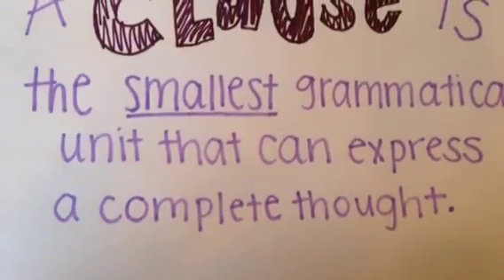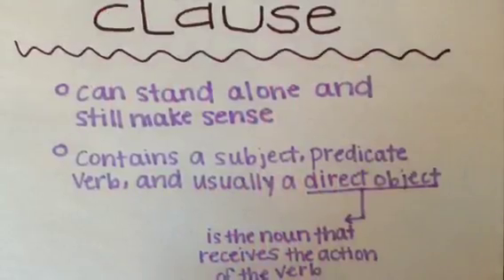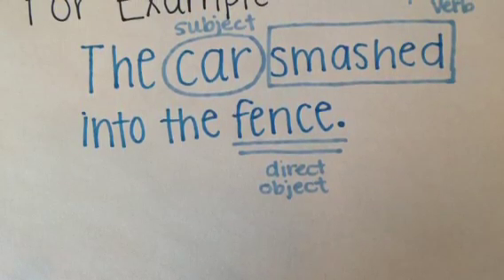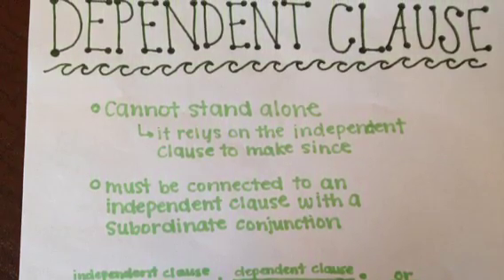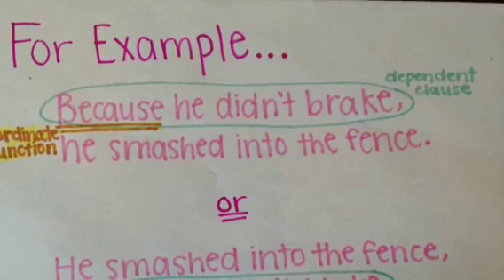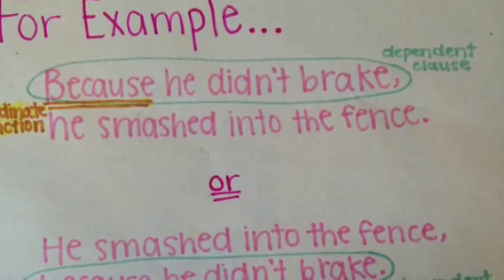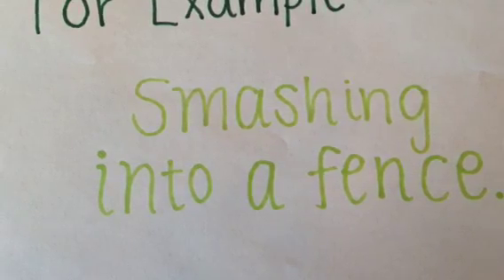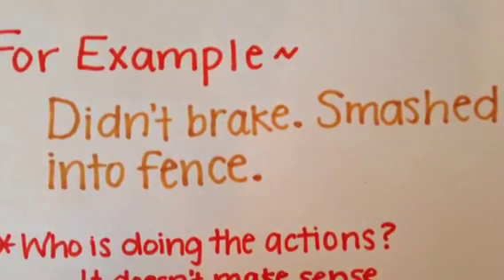Clauses, Phrases, and Fragments